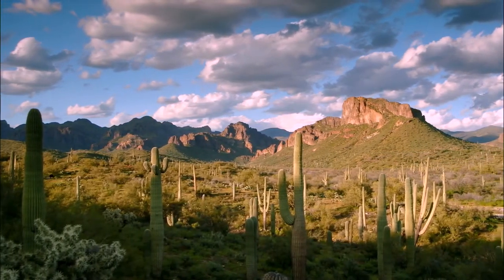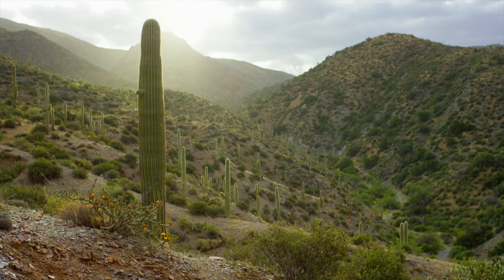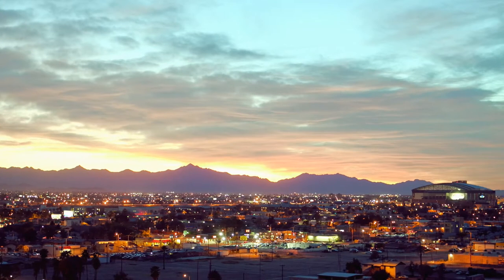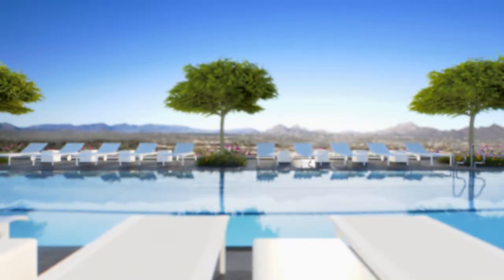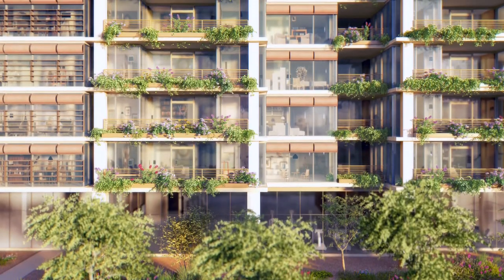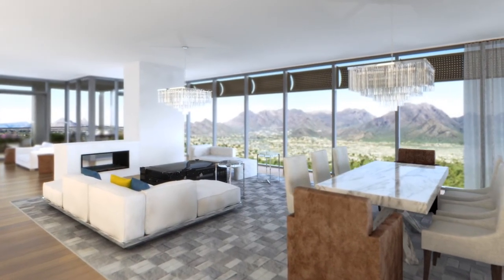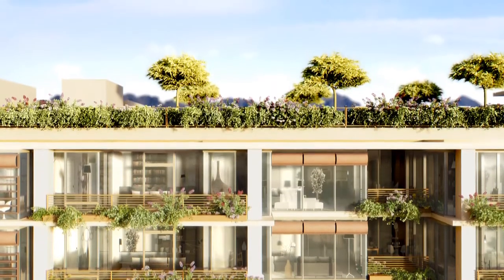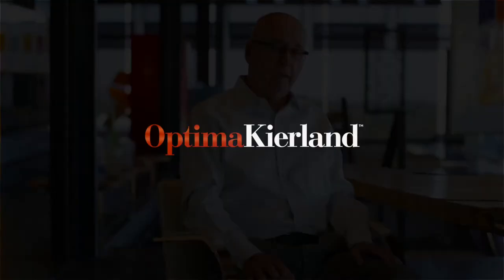Optima Kierland Vision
7180 Optima Kierland presides over a lushly landscaped oasis, offering sculpture gardens, a sparkling water feature at its base and a spectacular rooftop Sky Deck at its apex. Spacious private terraces accentuate the tower’s distinctive architecture on all sides, replete with the newest evolution of the signature Optima vertical landscape system. Between the dramatic backdrop of the desert mountains just beyond your door and the vibrant plant life providing natural privacy, the boundary between indoors and out is blissfully blurred.